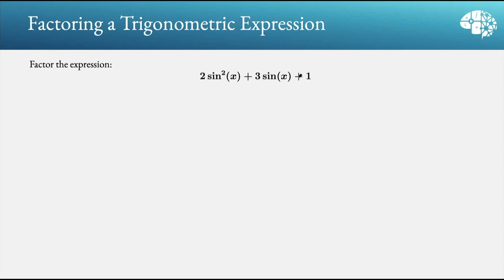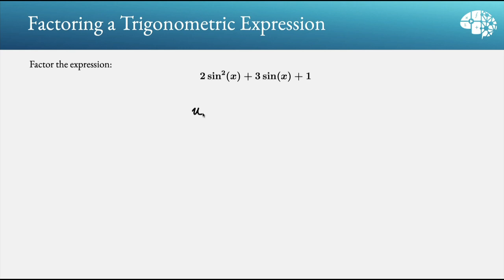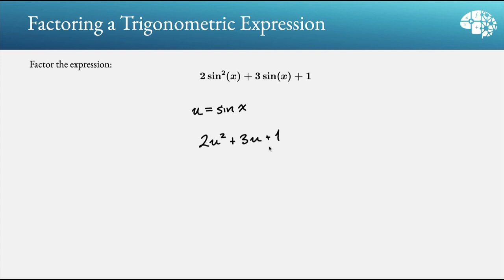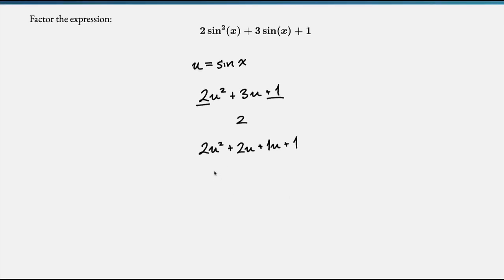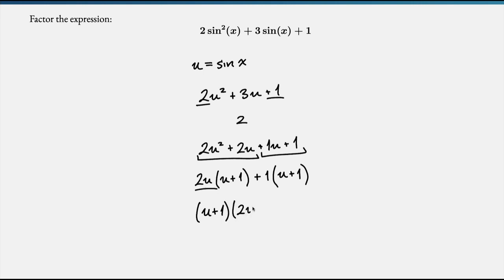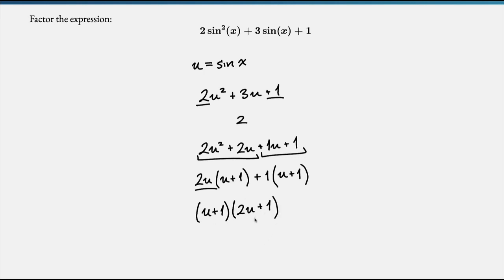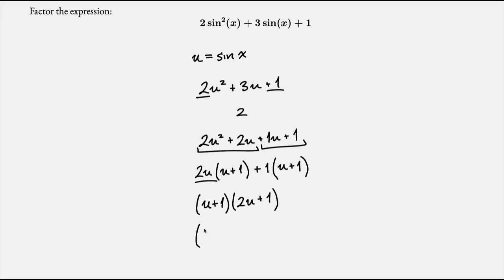Factoring a Trigonometric Expression